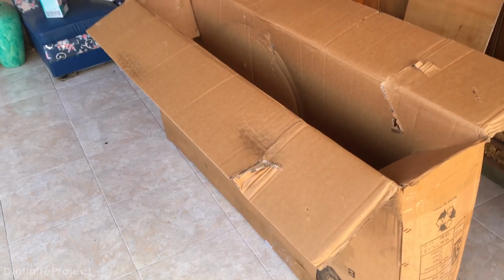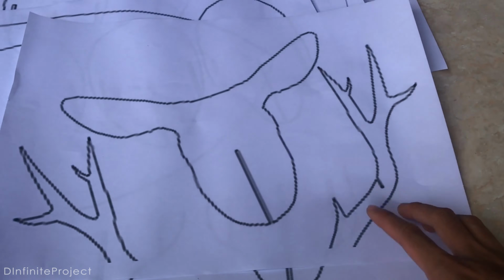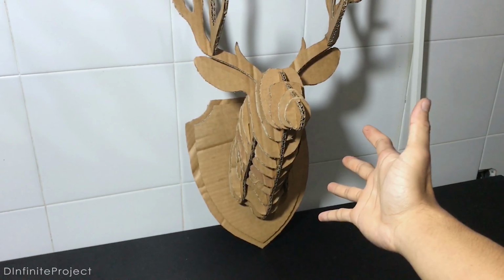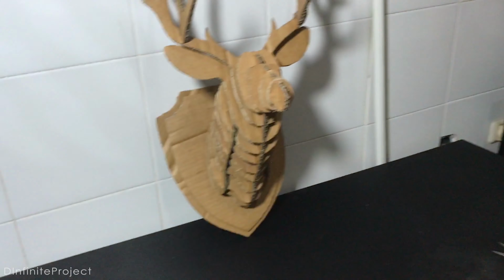How to Make 3D Puzzle Out of Cardboard || Deer Head Wall Mount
There will be 2 PDF files, one on A3 paper and one on A4 Paper. A3 paper one is just a bit bigger than A4 paper, its good for thick cardboard.

I like to make stuff like this. It's simple, cheap, and fun.